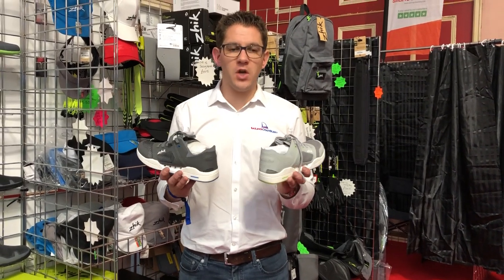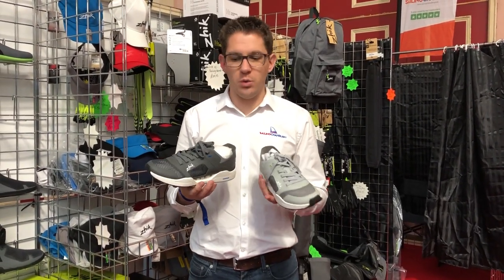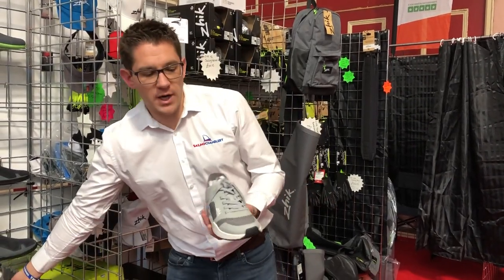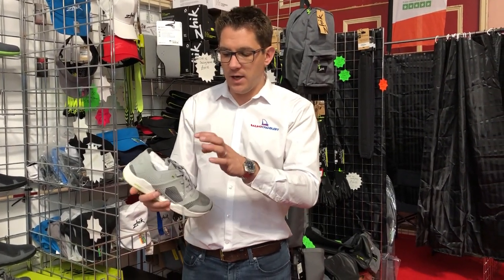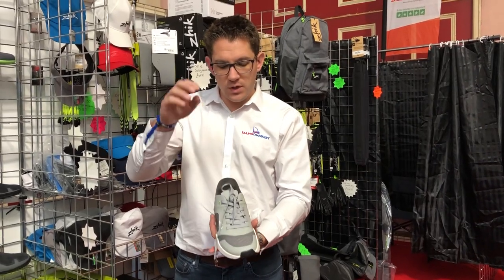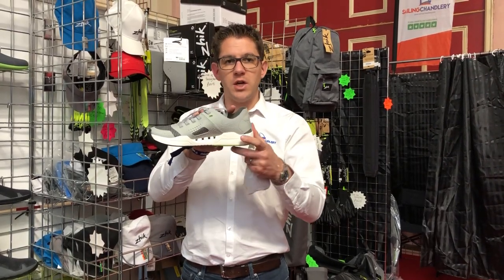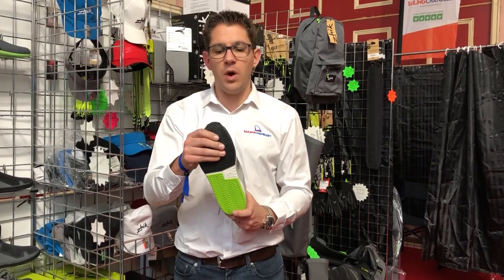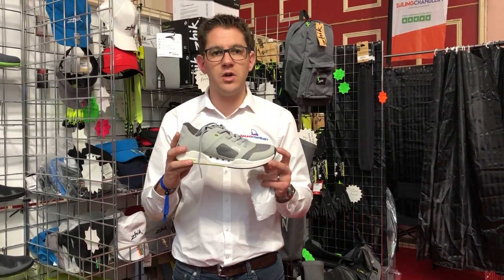Zhik Fuze Sailing and Deck Shoe - Product Review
The Zhik Fuze sailing shoe is designed to be a deck shoe with a trailer look. It replaces the previous Zhik ZKG shoe. Although a deck shoe it has been designed with a trainer look and comes with excellent grip.

Available to buy from Sailing Chandlery in Ash or Grey colours.